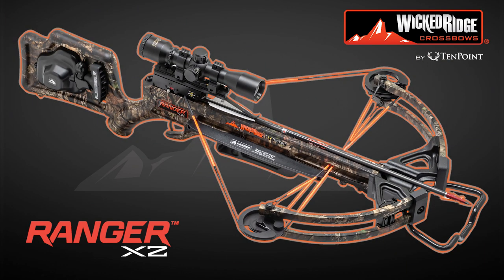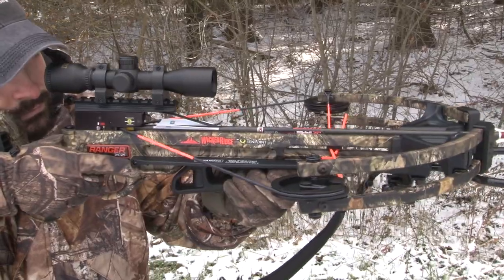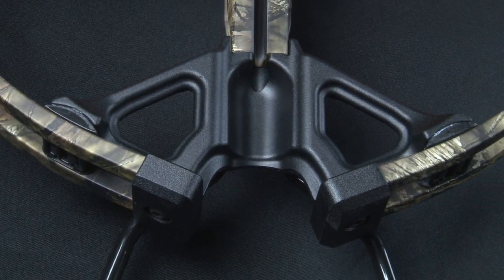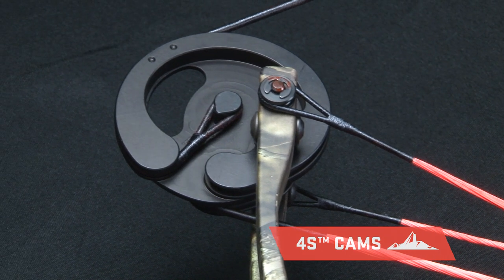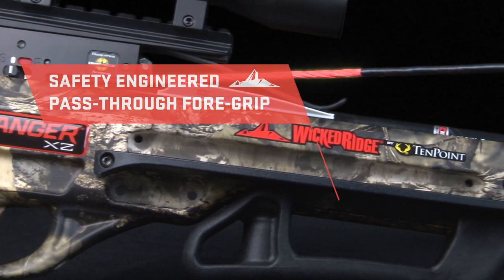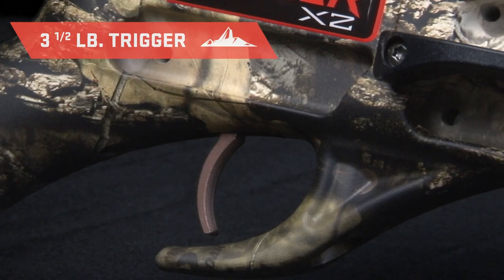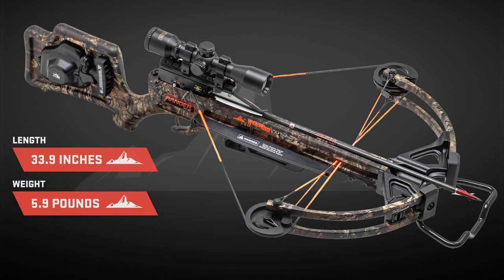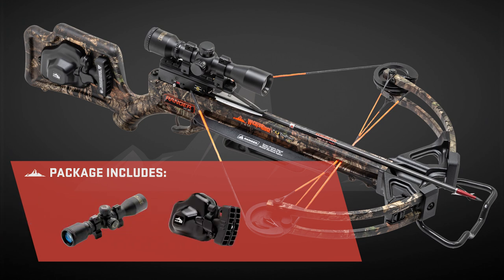Wicked Ridge Ranger X2 Crossbow | TenPoint Crossbows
330 FPS | 85 FP KE | 16" WIDE

Engineered to introduce crossbow hunting to youth, women, and small-framed shooters, the Ranger X2 features an easy-to-handle 150-pound bow assembly and 4S cams. Focused on safety for the new hunter, it is equipped with a safety engineered pass-through fore-grip and glass reinforced nylon safety wings to help keep the shooter’s hands safely below the bowstring release pass. This ready-to-hunt crossbow is packaged with a cocking device, quiver, and arrows.